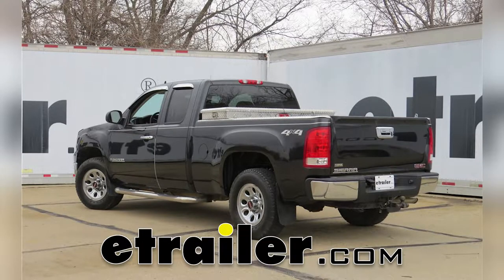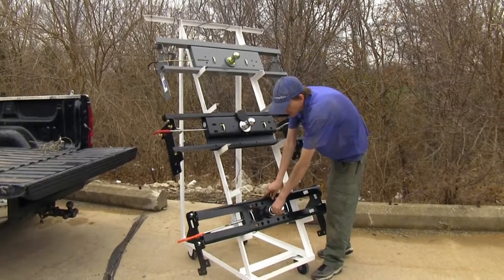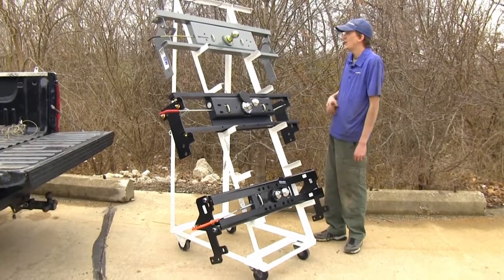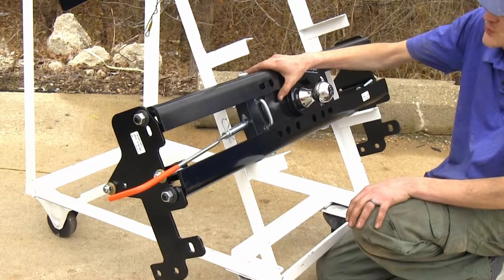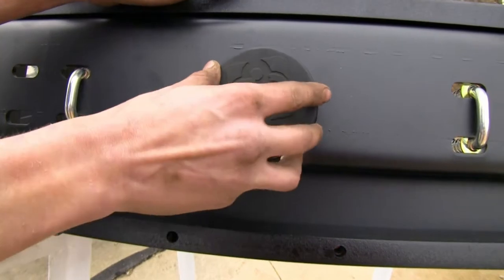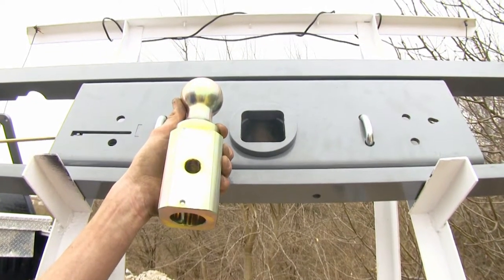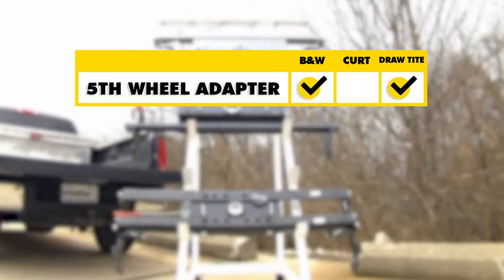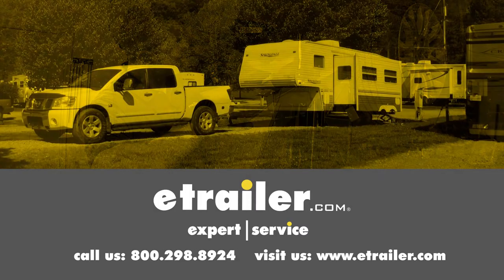etrailer | Best 2008 GMC Sierra Gooseneck Options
Today on our 2008 GMC Sierra we'll be looking at our best gooseneck hitch options. We have three gooseneck hitch options here for you today. On the top we have the B&W Turnover Ball Gooseneck Hitch, part number BWGNRK1057. In the middle we have the CURT Double Flip-and-Store Gooseneck Hitch, part number C615-632. On the bottom we have the Draw-Tite Hide-A-Goose, part number 9465-54. The biggest differences that we found between our hitches here today is that our B&W hitch here at the and our Draw-Tite hitch here on the bottom both allow the use of a fifth wheel adapter so you can tow not only a gooseneck but a fifth wheel trailer as well. Now even though our Draw-Tite hitch here can tow a fifth wheel trailer with an adapter with its round hole, our B&W hitch, with its square hole here, is slightly more versatile for using an adapter. Now the reason square is better for a fifth wheel adapter is because it will help resist a twisting action and you don't have to worry about your fifth wheel head twisting in the bed of your truck. Now one thing that our CURT hitch differs from the other two is the fact that our ball is secured with a two-pin mechanism.

This will give us a little more strength and durability and also will help take away so that annoying shake, play, and rattle when the ball is inserted into the gooseneck hitch itself. Now the final differences that we have between our three hitches here today comes down to installation and the ease of it. I've personally installed all three of these hitches on various trucks, and I found that the B&W is by far the easier hitch of the three to install, followed closely by the CURT and then the Draw-Tite on the bottom as the most difficult of the three to install. The reason the B&W hitch is the easiest of the three to install, not only does it have the best instructions, but it also has the smallest crossbars here that you'll have to slide underneath the bed of your truck, and the way the bolts secur the section to the bars makes it the easiest. Our CURT is also easy because the way the bolts go into secure our center section. Finally, our Draw-Tite hitch. The way that it is secured to our rails makes it the most difficult to install because our carriage bolt here that secures our rail to our center section goes up this direction. Then we have the one on our front rail going down like this as well.

It's almost easier when you're installing the Draw-Tite hitch here to lift the bed off of the truck. Now all three of our hitches feature the exact same weight capacity. They all offer a 7,500 pound vertical load limit, which is the amount of weight pushing down onto the ball itself. They all offer a 30,000 pound max gross trailer weight rating. You'll want to consult with the owner's manual of your truck, though, before you attempt to tow that much weight to see if your truck is rated for it. Now another great feature for all three of our hitches is that they all offer a cover or a plug to secure your ball mount area to keep the dirt and debris from entering your socket, making it difficult to insert the ball. Our CURT and our Draw-Tite hitch both come with these.

The B&W hitch has it as an optional accessory. Additionally, all three of our goosenecks here today, we can store our ball in our gooseneck head upside down when we're not towing our trailer to give us more access to our truck bed. Also, one thing that the B&W hitch offers that sets it apart from the others that I like is that our ball is an anodized ball versus a chrome-plated ball, which will give us a little bit longer time of use without having to worry about rust or corrosion, make the ball a little bit more durable. Now also, all three of our gooseneck hitches here have a spring-loaded handle which can lock in place, making it a simple, one-person operation in order to flip the ball around. Now one nice thing that all of our handles have in common is they're located on the driver side of the truck, so when you need to flip your ball around, you don't have to walk all the way around the truck. You just get out of the truck and walk towards the back wheel well and pull the handle out